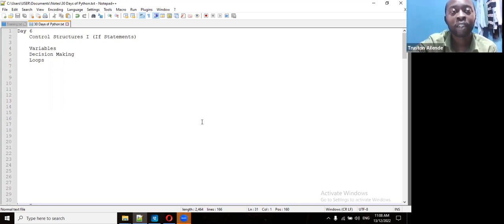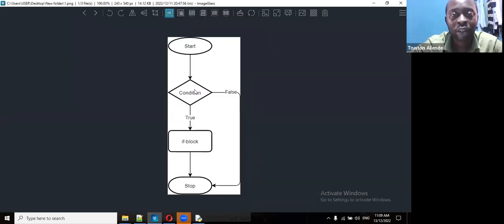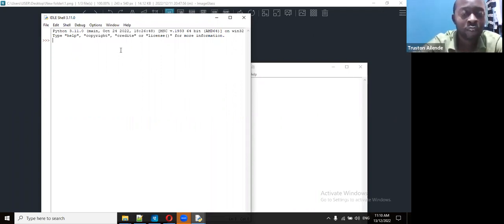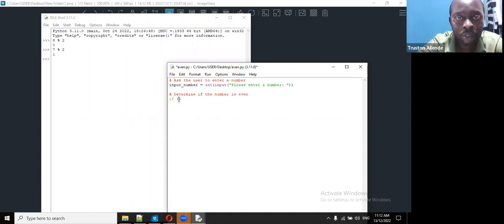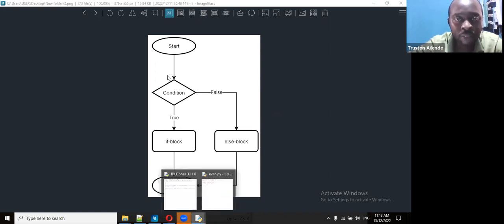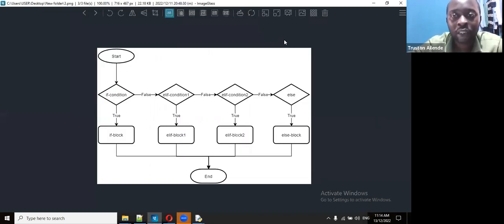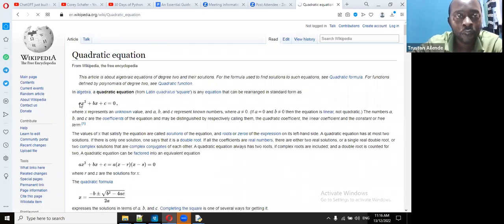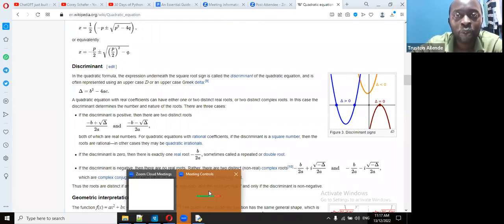Day 6 - If Statements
Control statements are used to alter the flow of code execution in a program. They include the if statements and loops.

This video covers the if statements and its variants in the Python programming language.